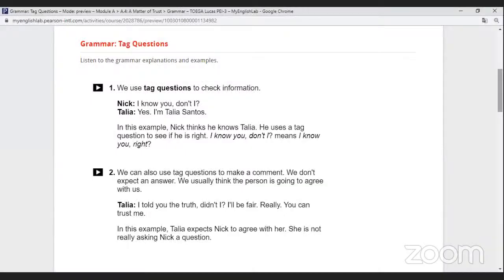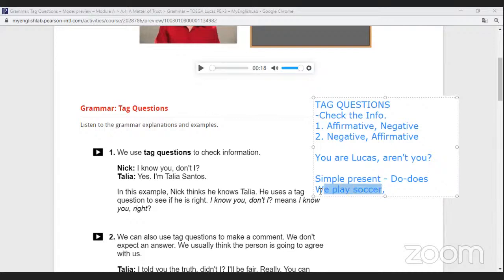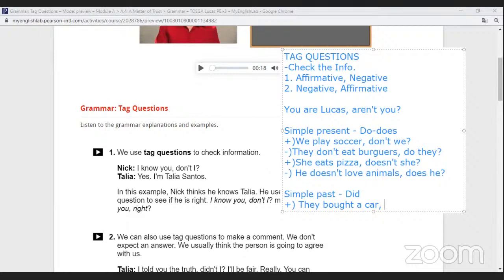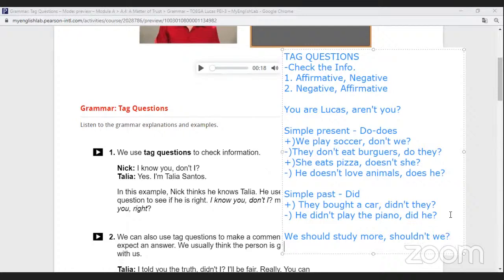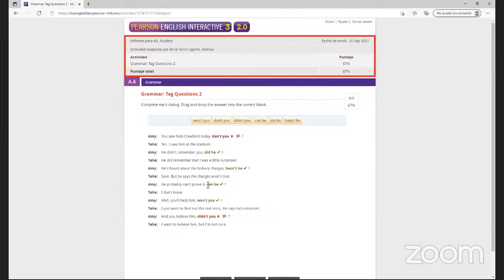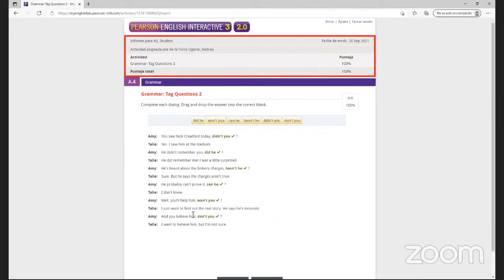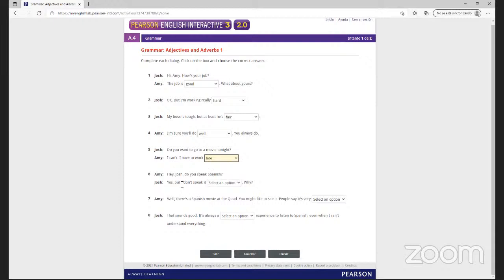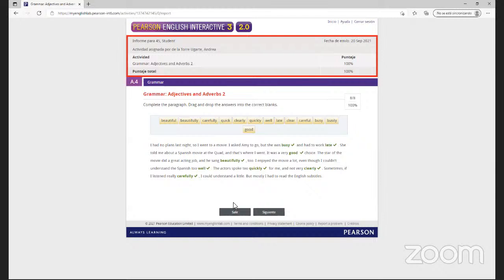7/8 TOEGAONEON47 1608-0609